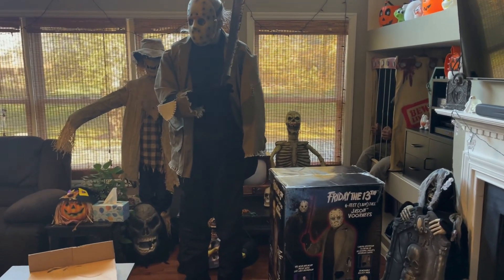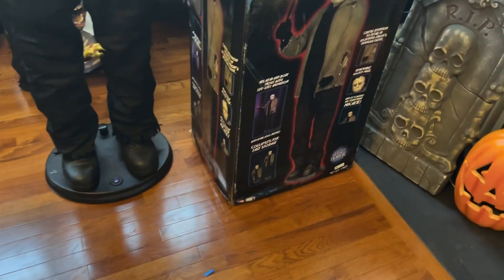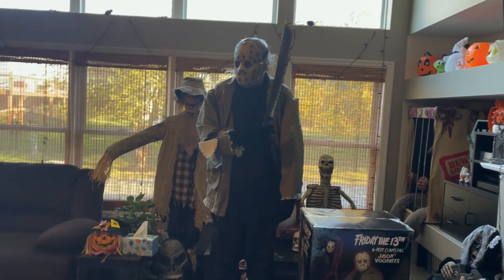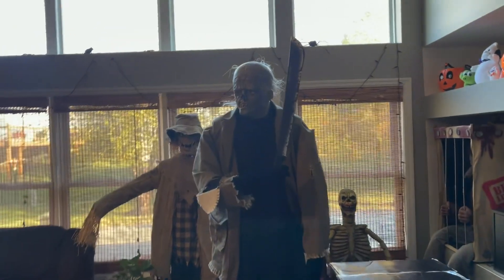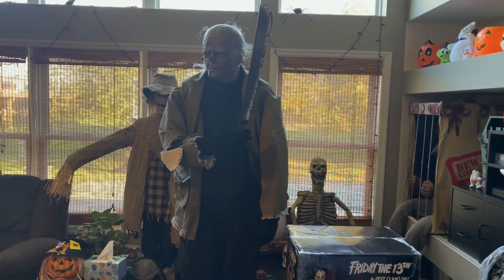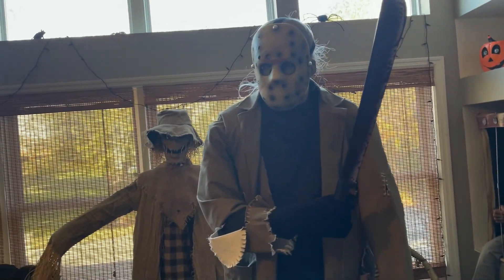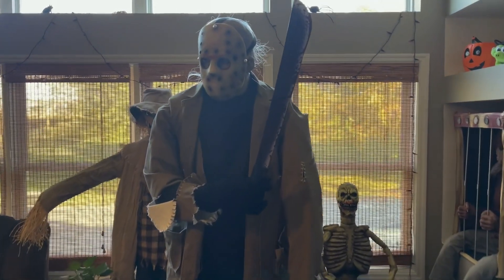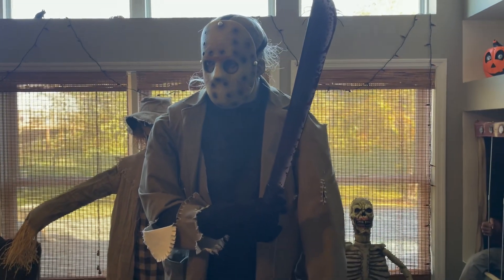Gemmy life size Jason Voorhees Halloween Prop